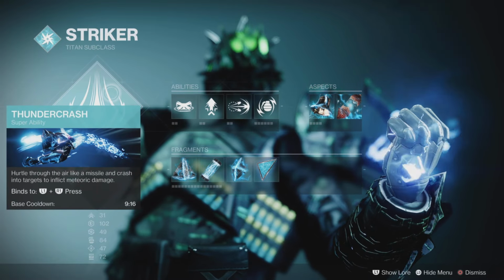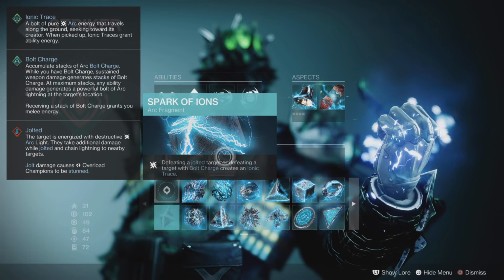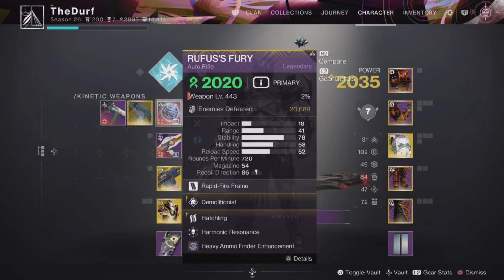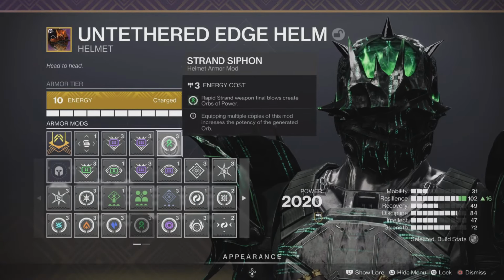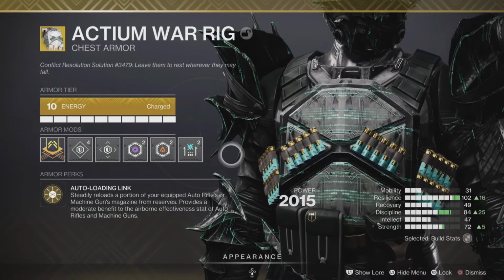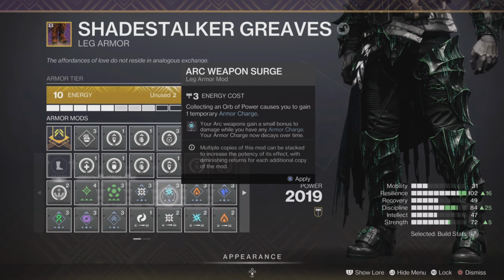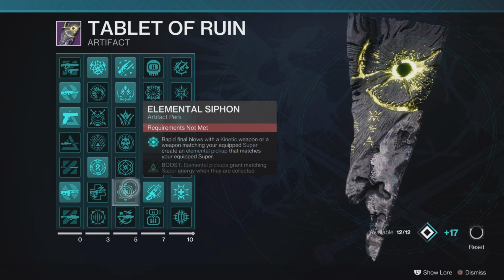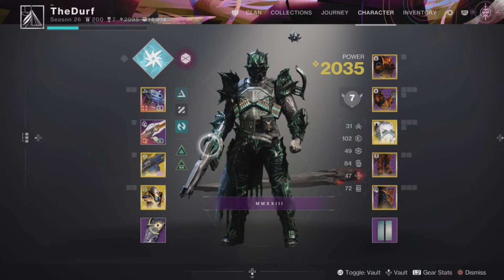DPS Meta Titan Build Makes ALL Bosses EASY!!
In this video I bring out a fan favorite piece of exotic armor and pair it with the most versatile titan of the season that everyone has loved at one point or another! Generate and OBSCENE amount of DPS with very little effort, and write your own scorecard with this build. Print orbs of power, generate your super with very little effort, and take advantage of every boss that foolishly crosses your path!!

I really REALLY hope you like this build, and I thank you for checking out my channel!!

If you know a guardian out there who would benefit from this video, please share it with them!

00:00 Intro Highlight Video
00:51 SCORECARD!!
00:58 FULL DISCLOSURE
02:28 Super
03:05 Abilities
03:26 Aspects
04:17 Fragments
06:57 Stat Distribution
07:48 Kinetic Weapons
08:46 Energy Weapons
09:37 Heavy Weapons
11:13 Helmet & Mods
11:56 Arms & Mods
13:00 EXOTIC CHEST & Mods
15:37 Legs & Mods
17:25 Class Item & Mods
18:08 Artifact
21:09 Why YOU Should Try This Build!
23:40 Did YOU Find This Video Helpful?
24:18 Are YOU Looking For A NON TOXIC Gaming Community?
25:40 Build Highlight Video

Thank you again for all of your support, I truly appreciate it!